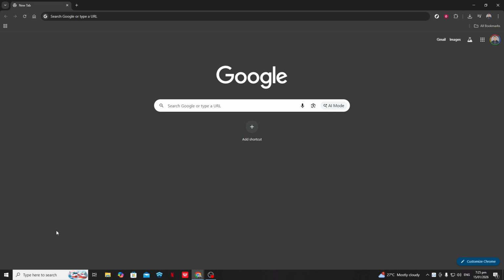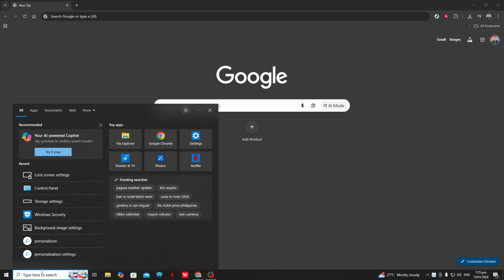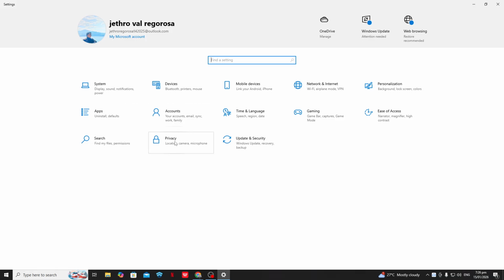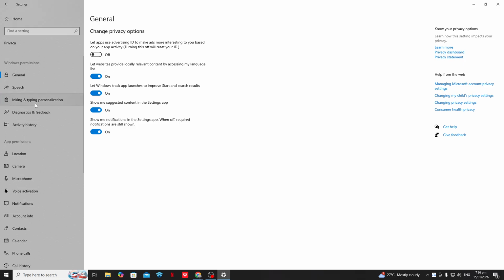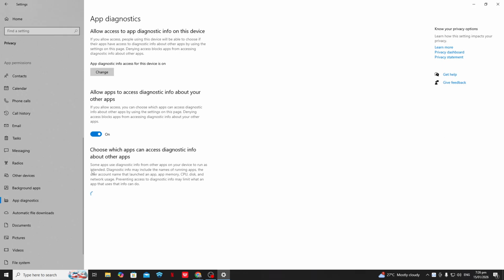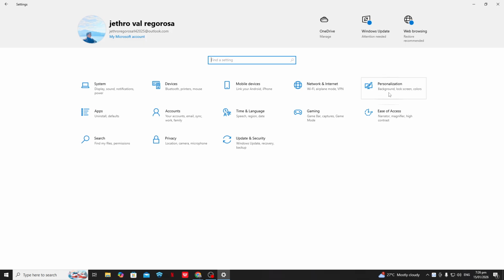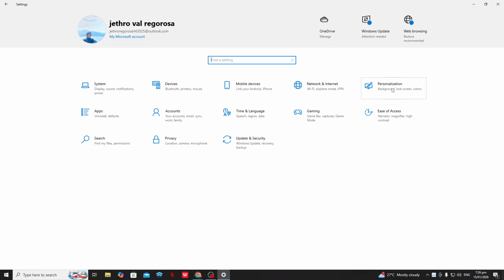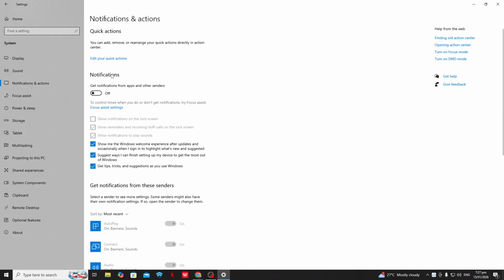How to find The Hidden Windows 11 Settings (Latest Update)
How to find The Hidden Windows 11 Settings

In this video, you’ll learn how to find the hidden settings in Windows 11 that most users don’t know about. Unlocking these hidden settings can help you customize your PC, improve performance, and enhance your Windows 11 experience.

This step-by-step tutorial covers hidden features in Settings, Control Panel, Taskbar, Start Menu, and privacy options to make the most of Windows 11.